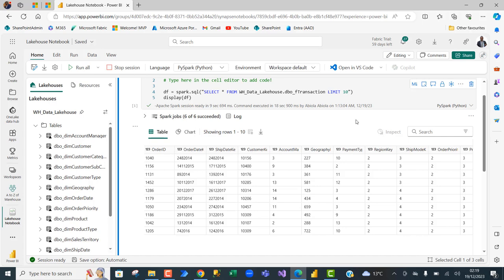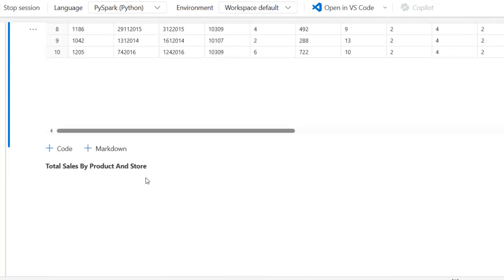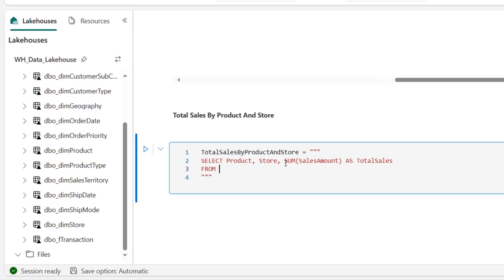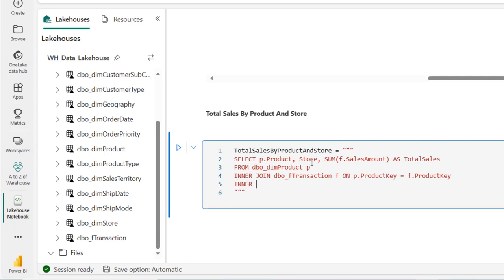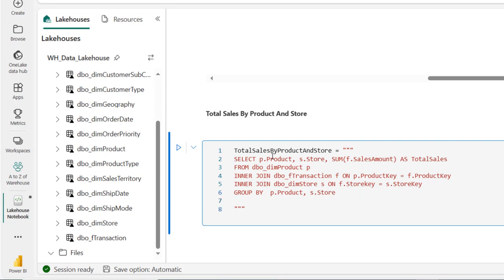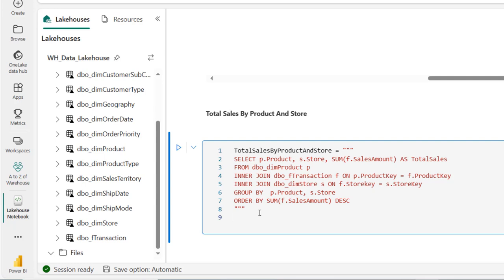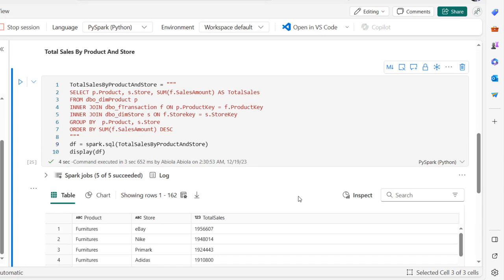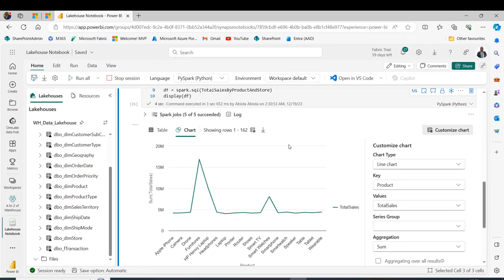Inner Join SQL Query in Fabric Notebook using Spark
This video shows how to write inner join SQL Query in Microsoft Fabric Notebook using Spark.